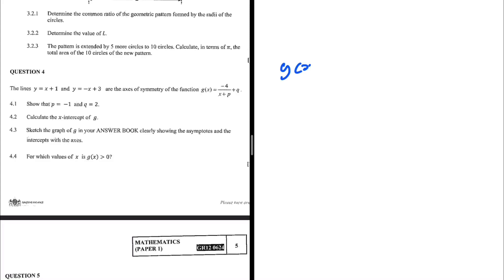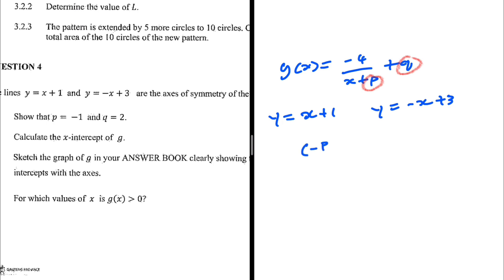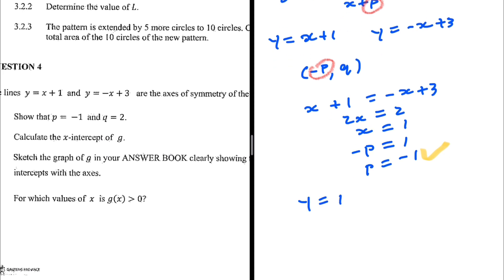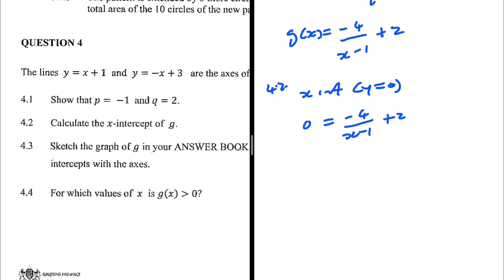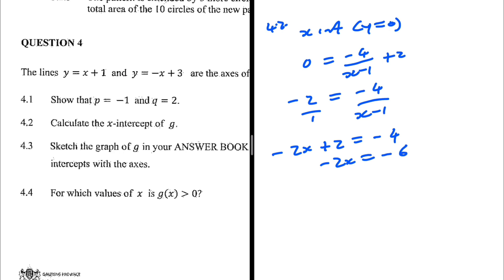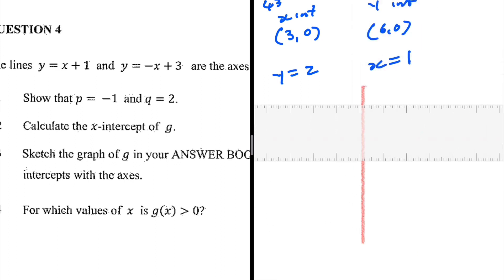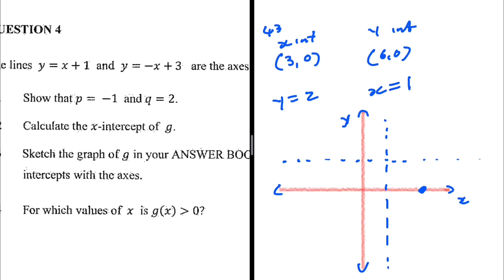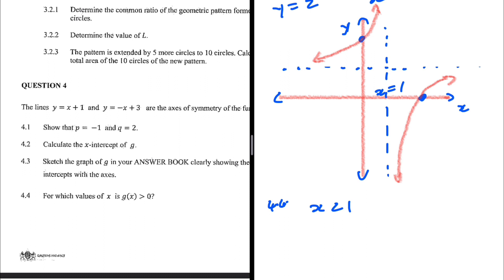Functions & Graphs Grade 12 Maths June Exam Gauteng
Functions & Graphs  June Examinations 2024 Grade 12 Mathematics P1